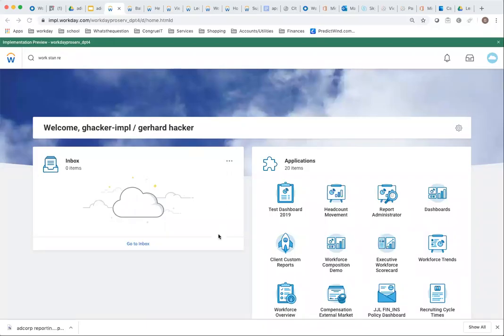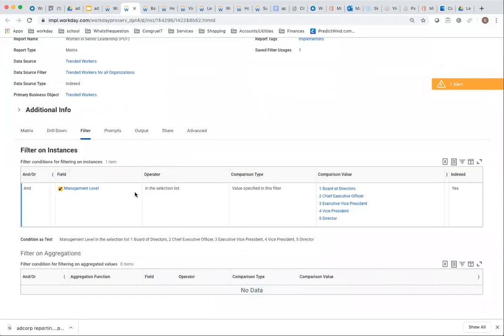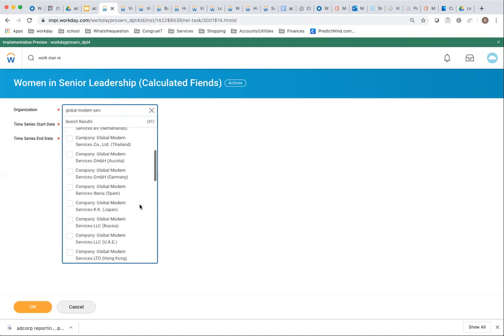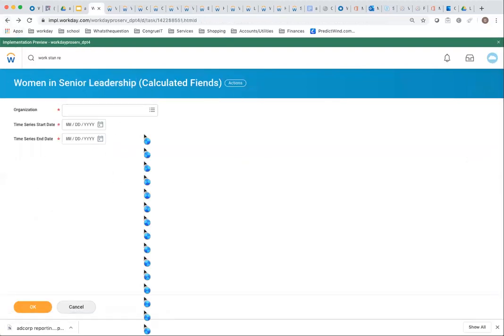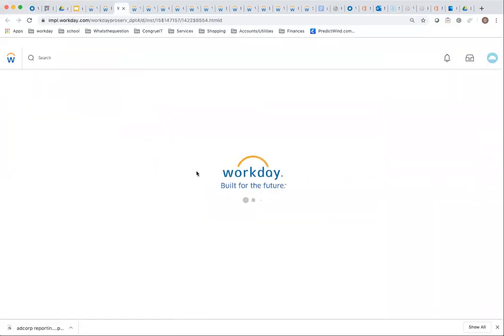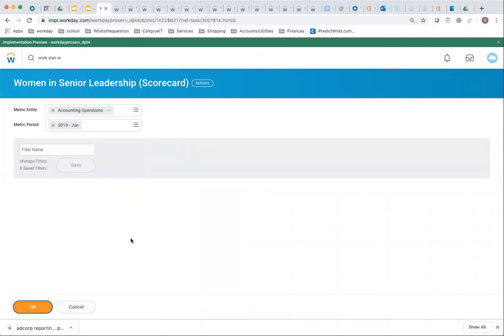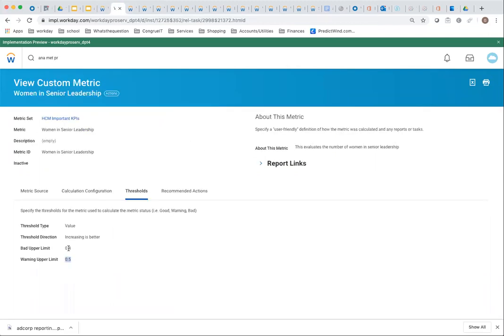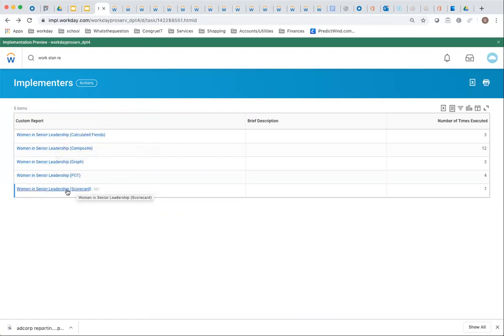Workday reporting : How to create analytic reports in workday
Have a look at the different ways to create analytic reports in Workday. We have a look at this for the scenario 'women in senior leadership positions'